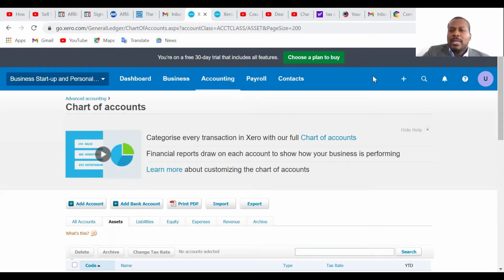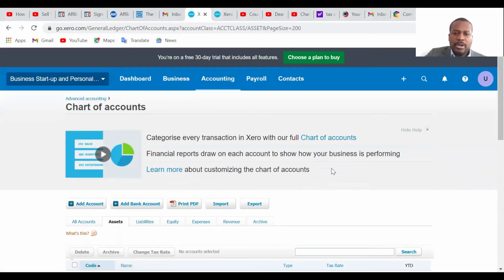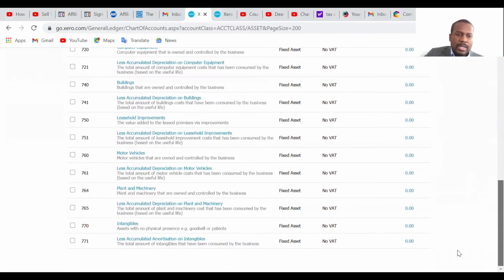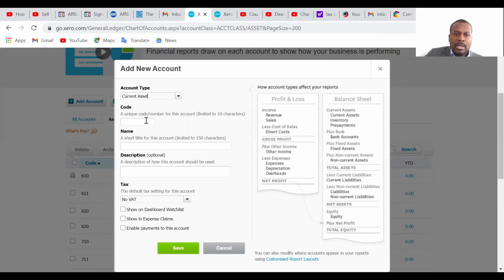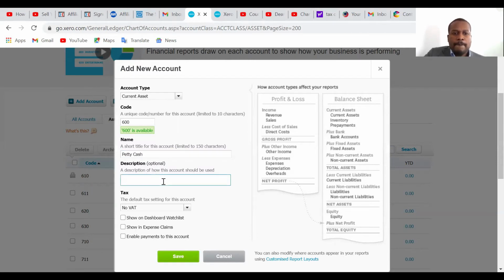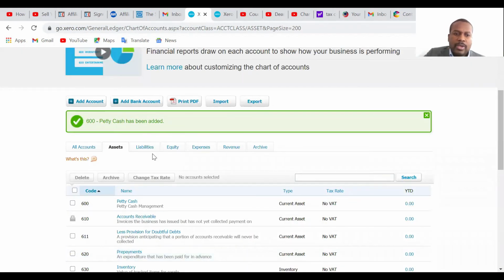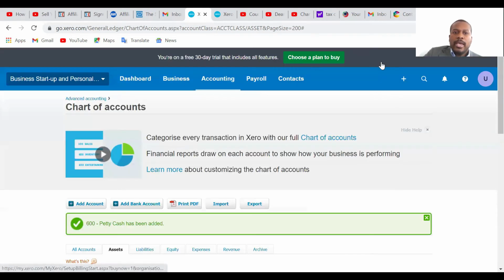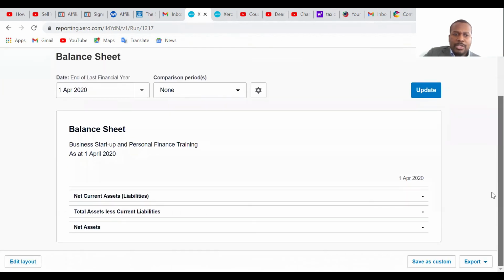Xero Accounting Software Petty Cash - Business Start-up Training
Part-1
In this video we will look at setting up the expense code of the petty cash management system. This video looks the the Xero Accounting Software.

3) Amazon Books

4) Amazon Books